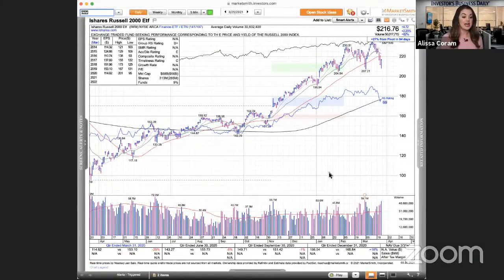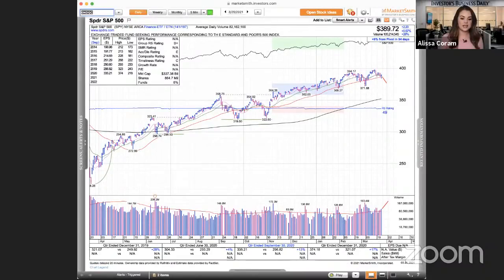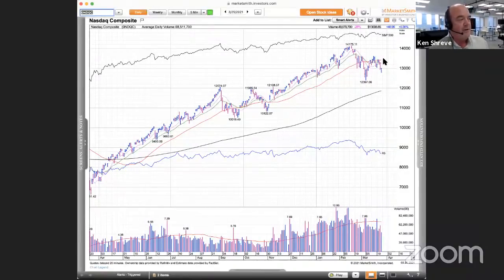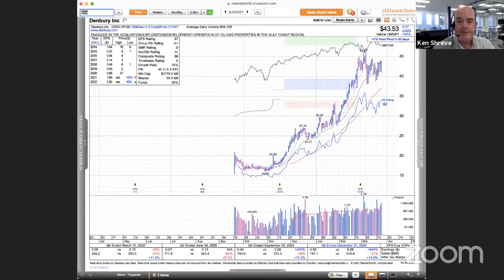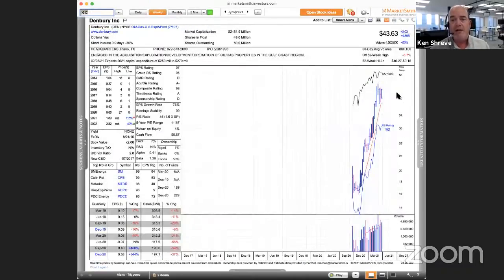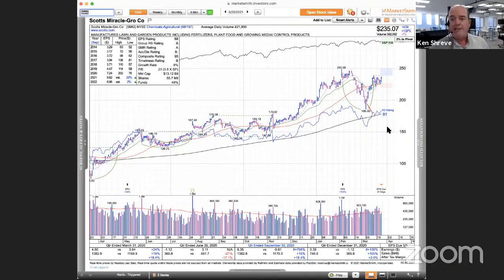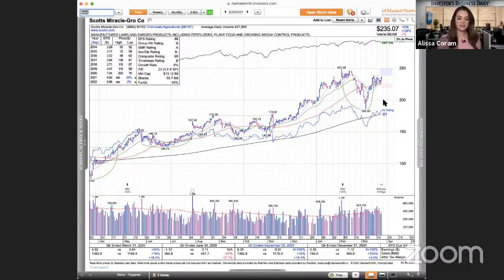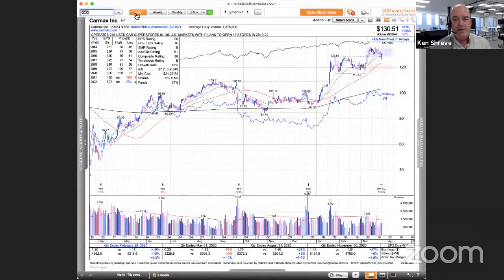Small Caps Lead Up Session, Nasdaq Recovers Off Lows; Denbury, Scotts Miracle-Gro, CarMax In Focus